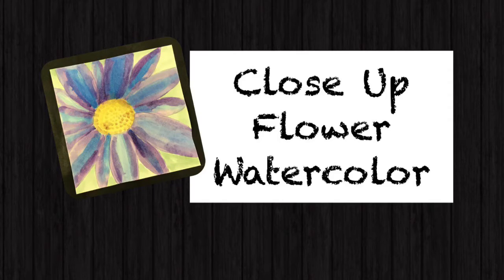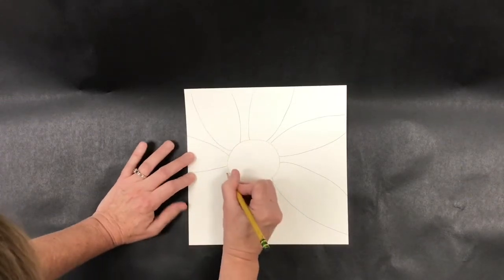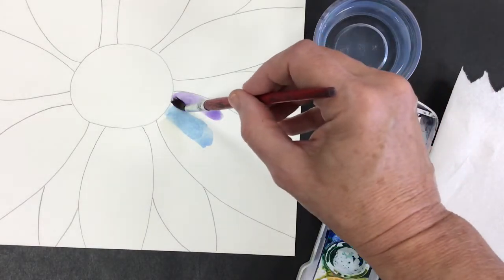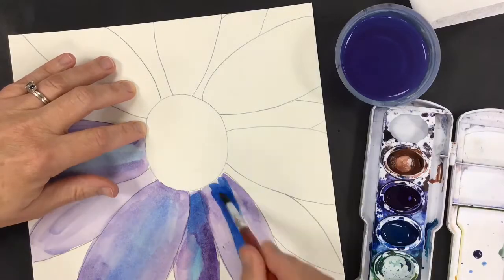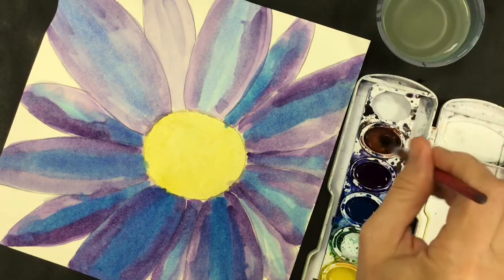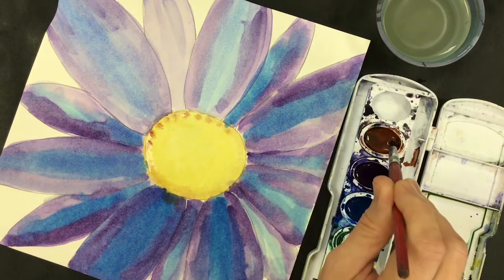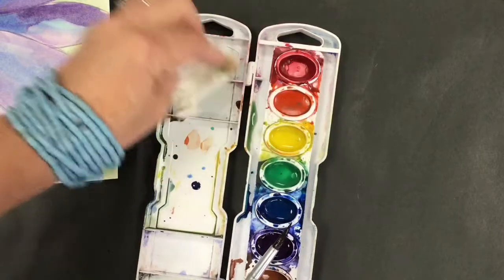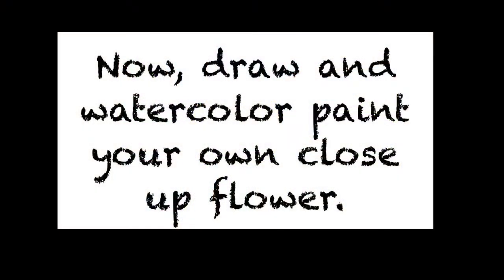Close Up Flower Watercolor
Instructional video for making a close up flower watercolor inspired by Georgia O’Keeffe.